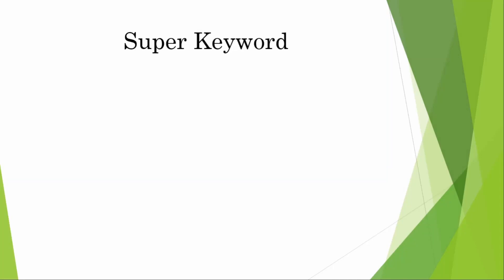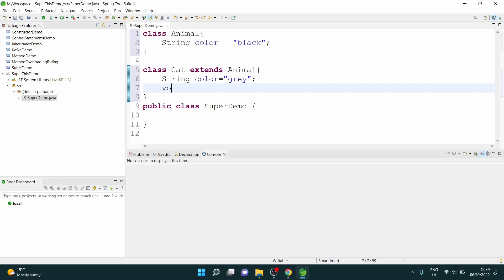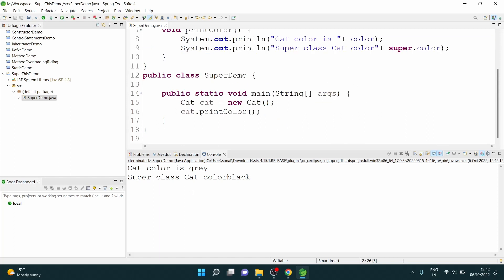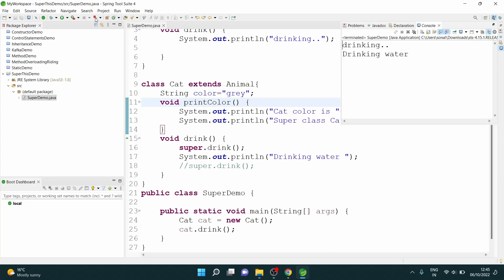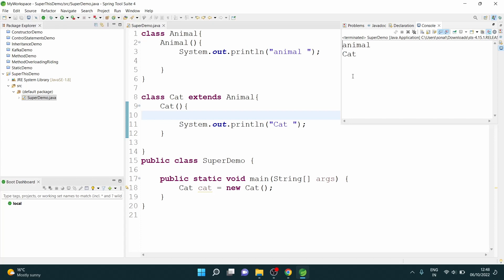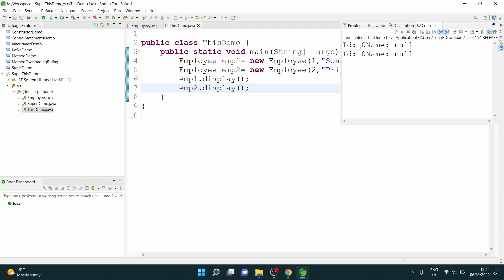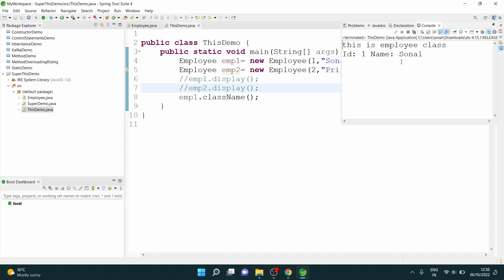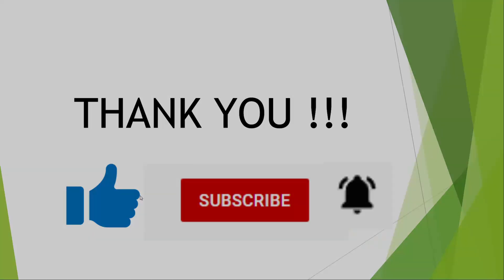How to use super and this keyword in Java | Java Tutorial | Beginner Series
In this video you will be learning how to use super and this keyword in Java with a live demo on how you achieve it ?

Links to previous videos:
Java Tutorials: